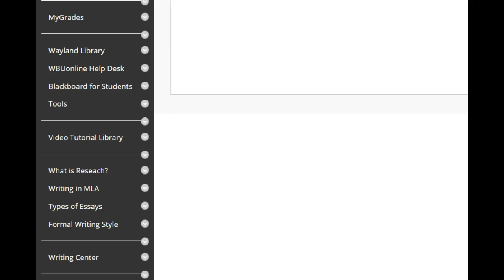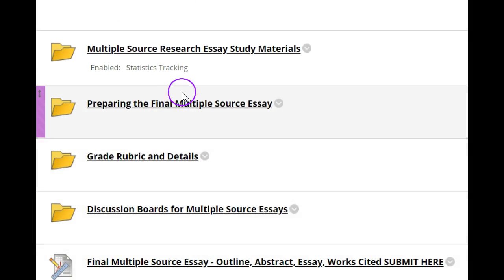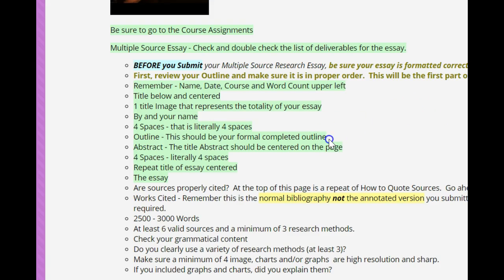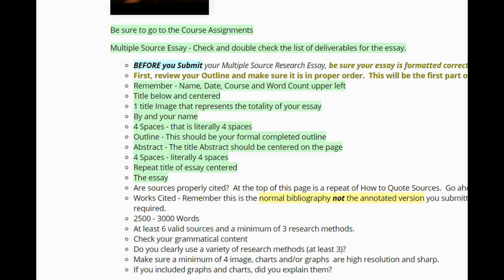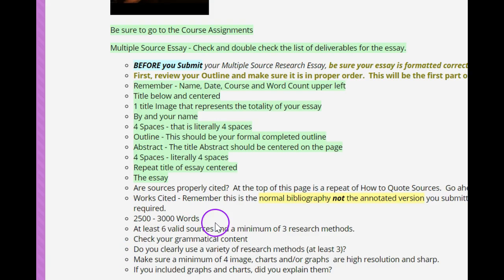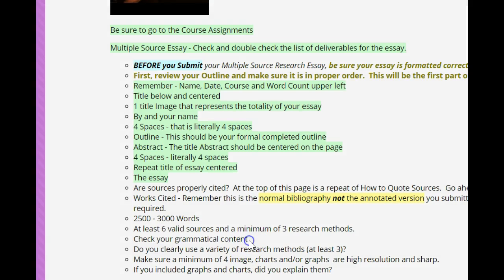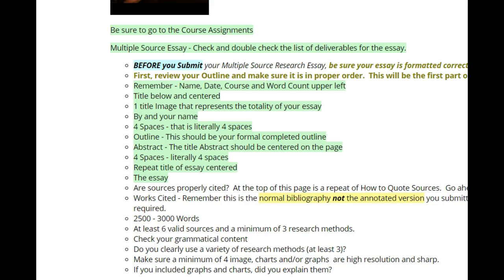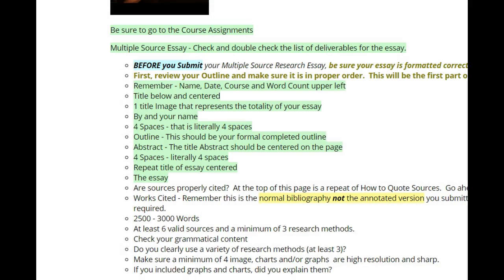WBU Submtting the Final Essay